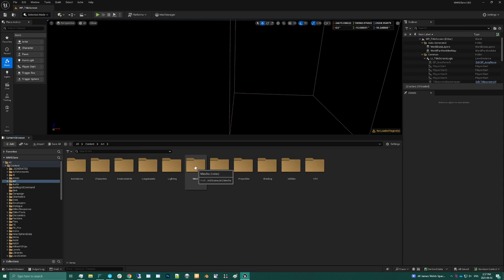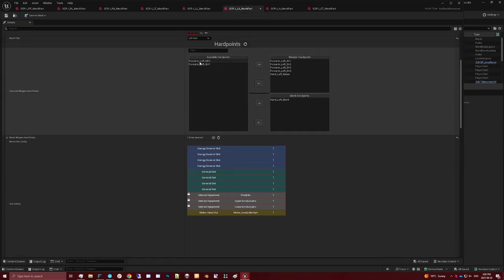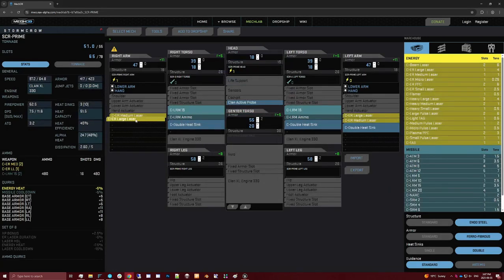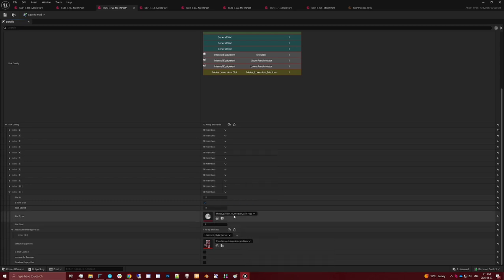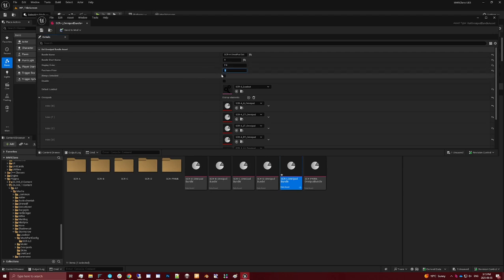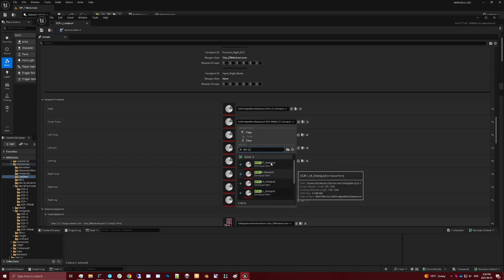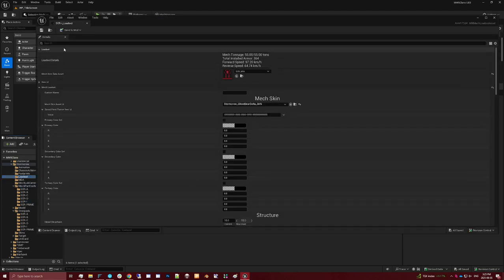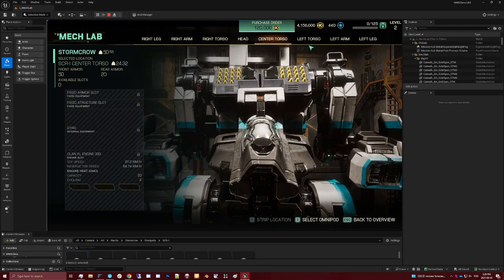MechWarrior: 5 Clans Mod Tools Tutorials - 06 OmniMech Set up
MechWarrior: 5 Clans Mod Tools Tutorials

MechWarrior 5: Clans
- Experience challenging and immersive missions on multiple worlds.
- Pilot your Omnimech with streamlined Mech controls
- Command your Star with the intuitive Command Wheel, and dynamic Battlegrid.
- All new CLAN-themed metagame, Mechlab, and Pilot Progression.
- Playable with 1 to 5 Players with Cross-play Co-op on PlayStation 5, Xbox Series S|X, and PC